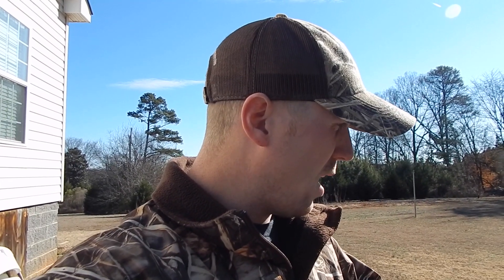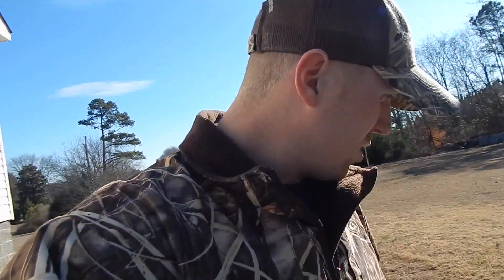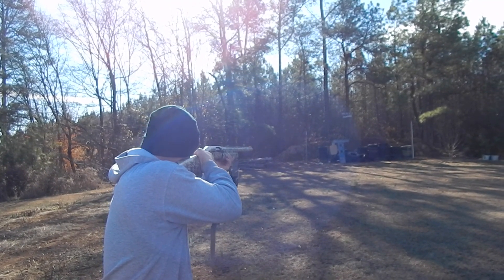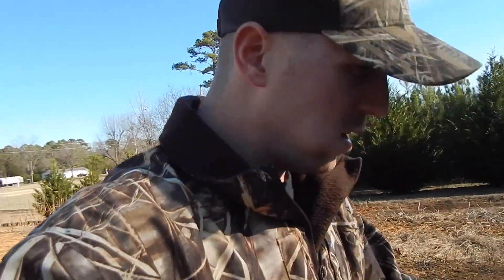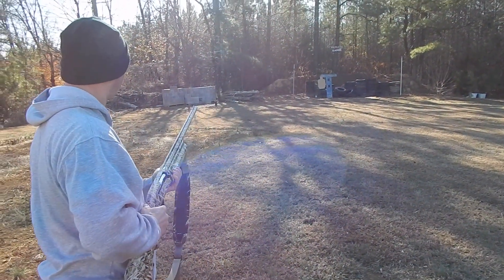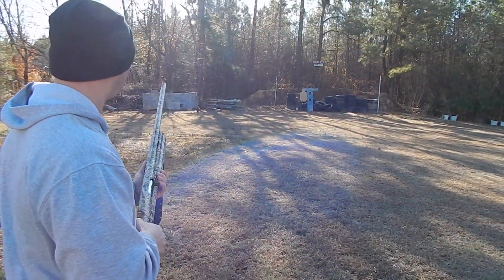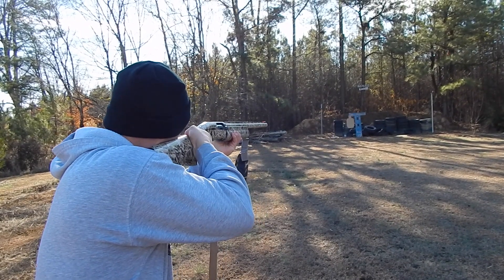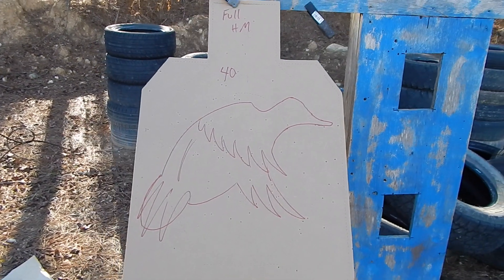WATERFOWL ammo pattern TESTING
Luke purchased two brand new chokes and wanted to test the pattern with WIinchester, Kent and Hevi-Metal shells. Hope y'all enjoy!